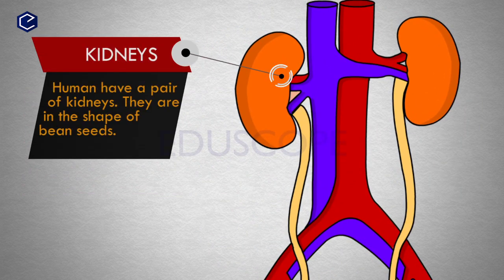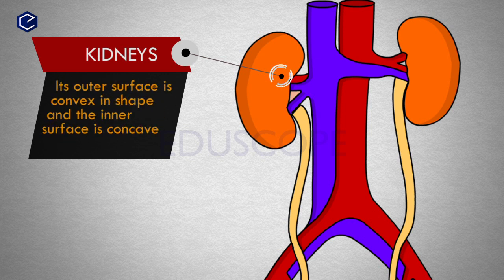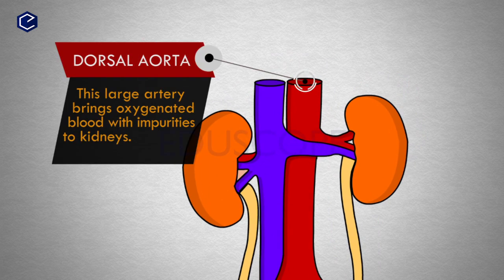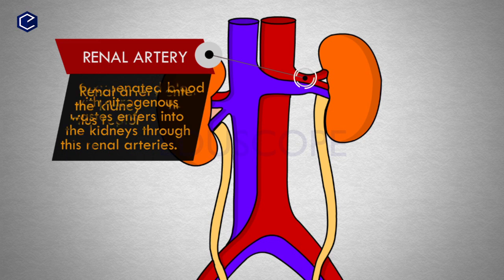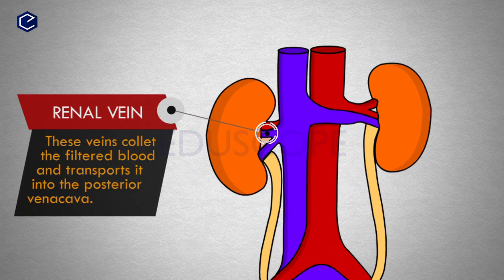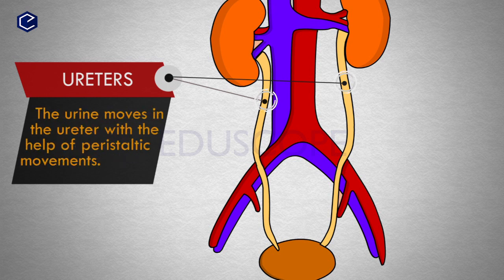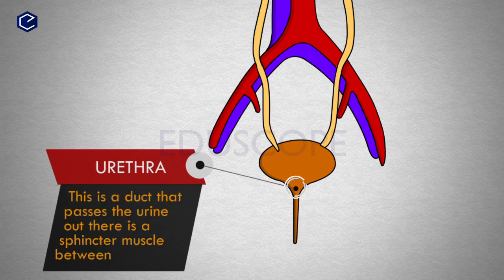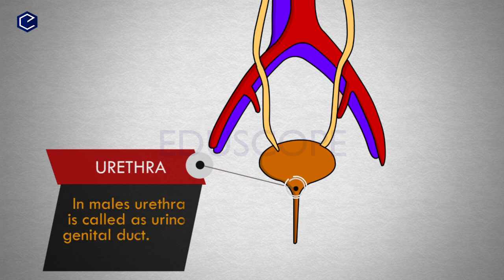HUMAN EXCRETORY SYSTEM | 10th biology AP TS STATE SYLLABUS | eduscope | Class 10th science videos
HUMAN EXCRETORY SYSTEM | 10th biology telugu | eduscope | Class 10th science videos
HUMAN EXCRETORY SYSTEM in telulgu | 10th biology telugu | eduscope 10th biology telugu medium ap and ts syllabus telugu eduscope science videos in telugu
This video explains Structure and functioning of HUMAN EXCRETORY SYSTEM in easy steps and compact way.